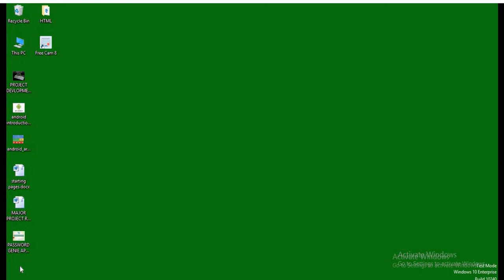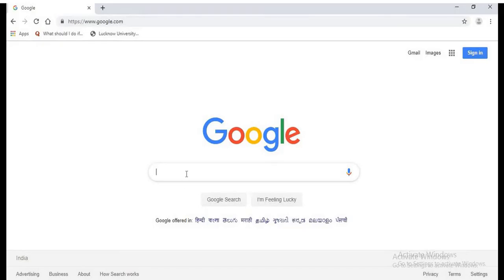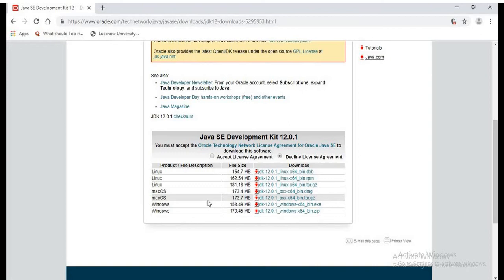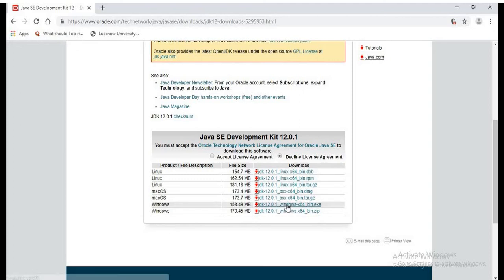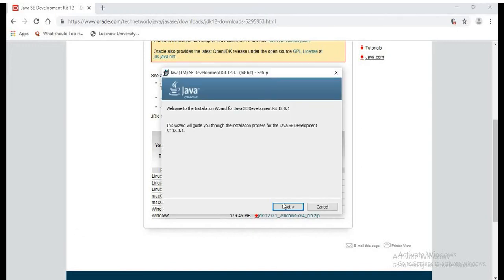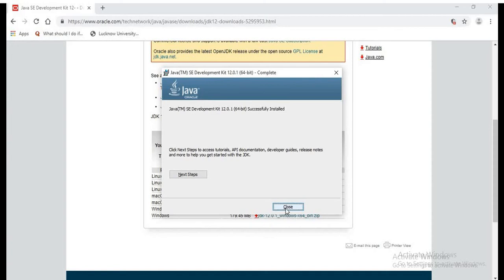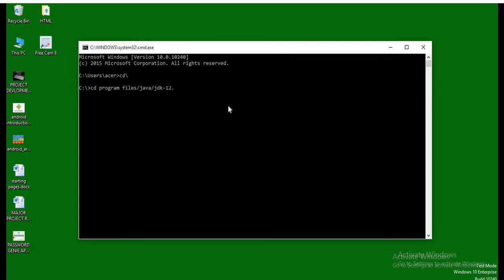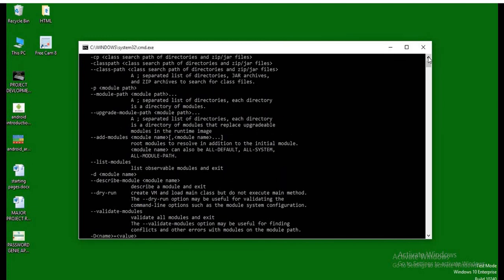How to install java on windows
How to install java on windows. The tutorial will teach to install java or jdk on windows operating system  java jdk windows